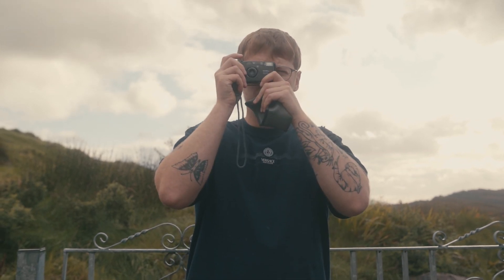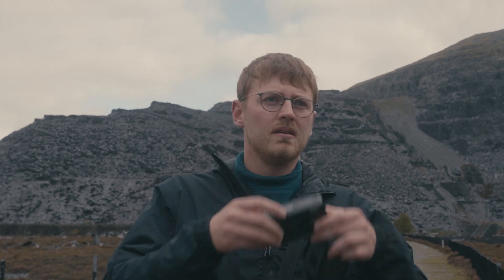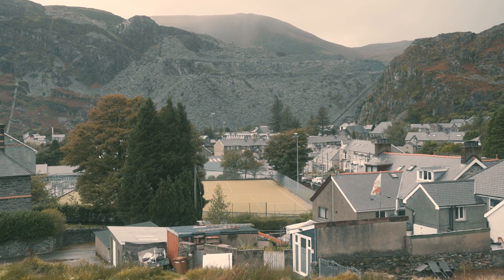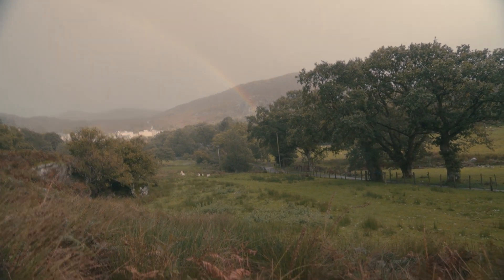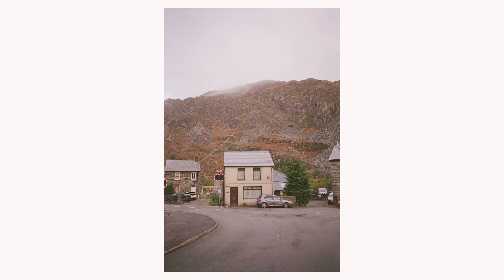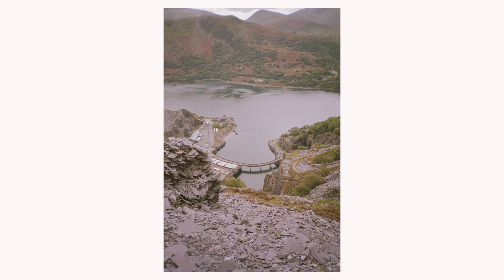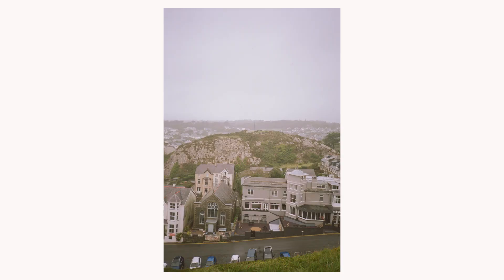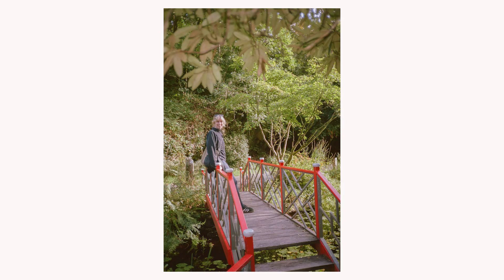Why The Yashica T4 Is So Damn Good - Review & How To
I take the Yashica T4 for a ride out while reviewing this bad boy. Though it was made in the 90's it's still rocking hard to this day.

If you’re interested in more of my work, check out my last book ‘So Far So Good’

The film I use most of the time
My video camera
My video lens
My tripod (it’s great)
The safest camera bag I use
My ND Filter (for video/slow shutter photography)
The kinda strap I’d suggest
My main lens for shooting film
My Film Camera
My mic
My external hard drive

Thank you all for the time you take to watch my videos!

Max